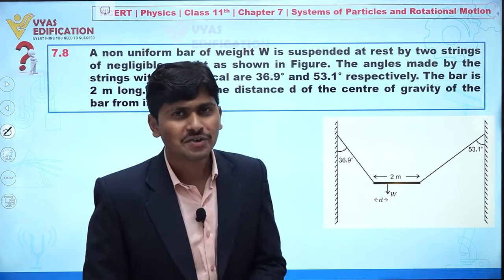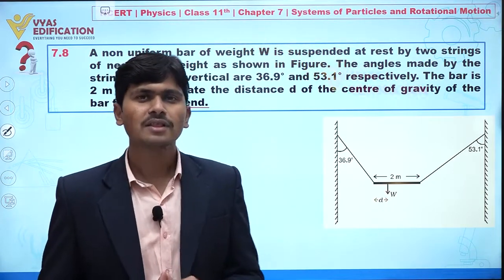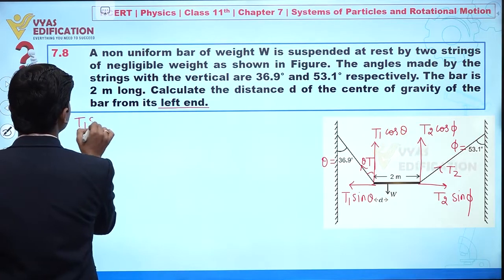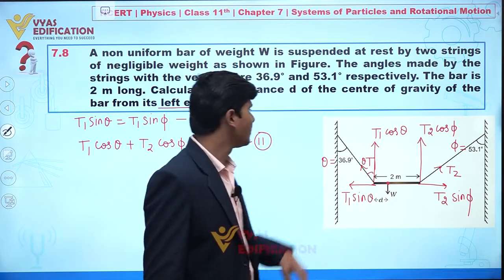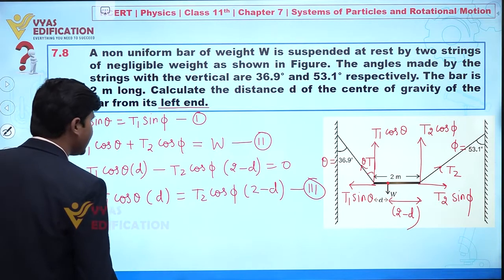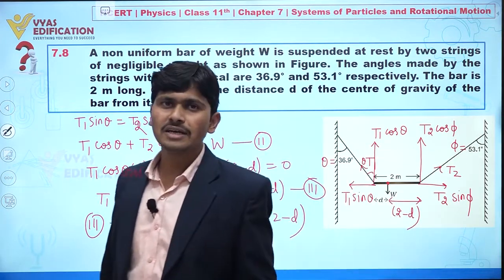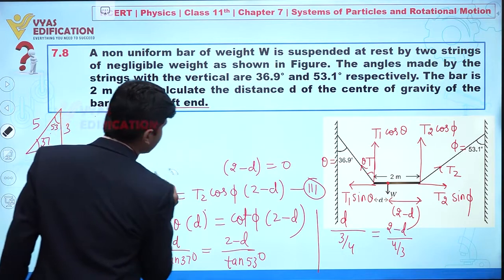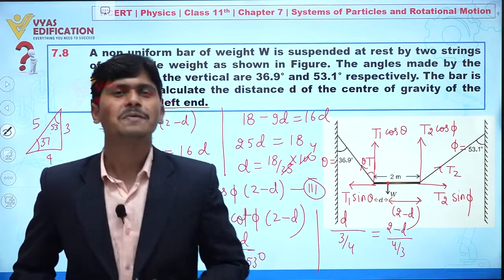NCERT 11th Physics Chapter 7 Q 8 Systems of Particles and Rotational Motion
7.8  A non-uniform bar of weight W is suspended at rest by two strings of negligible weight as  shown in Fig.7.39. The angles made by the strings with the vertical are 36.9° and 53.1°  respectively. The bar is 2 m long. Calculate the distance d of the centre of gravity of the
  bar from its left end.

12th Passed or currently in 12th  Students - Path Breaker JEE (1 Year online exhaustive course)

For NEET
12th Passed or currently in 12th  Students - Path Breaker NEET (1 Year online exhaustive course)

CBSE Solutions
NCERT Solutions
NCERT 11th
NCERT 11
CBSE 11th
11th Solutions

NEET2023 NEET NEET2024 Physics Chemistry Biology MBBS Doctor AIIMS Botany Zoology Plants Life Animals Flower #7.8Anon-uniformbarofweightWissuspendedatrestbytwostringsofnegligibleweightas shown in Fig.7.39. The angles made by the strings with the vertical are 36.9° and 53.1° respectively. The bar is 2 m long. Calculate the distance d of the centre of gravity of the bar from its left end.